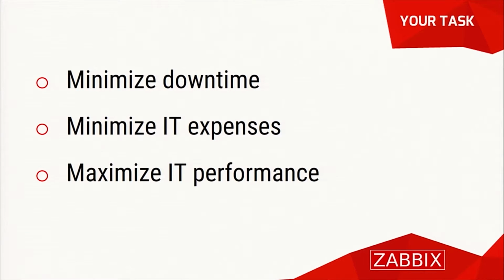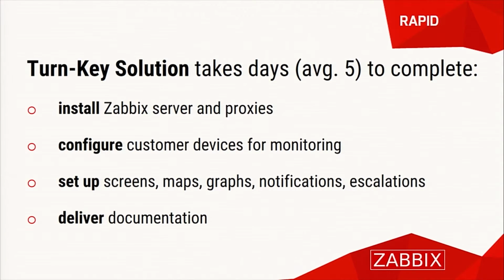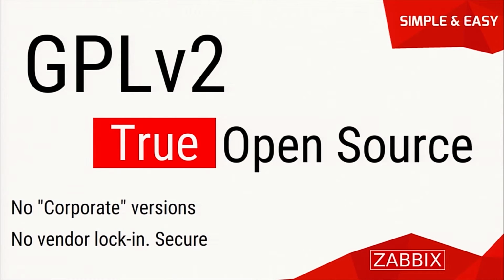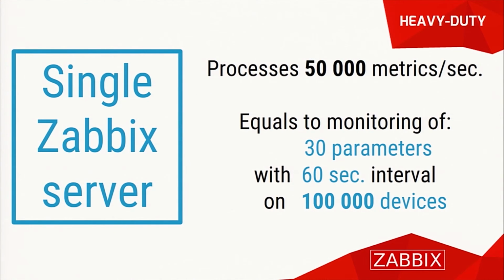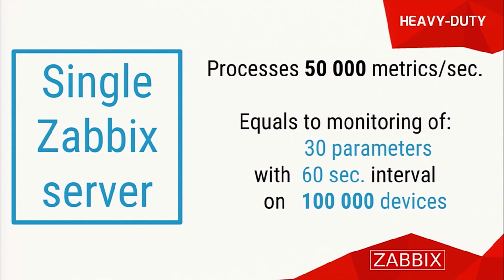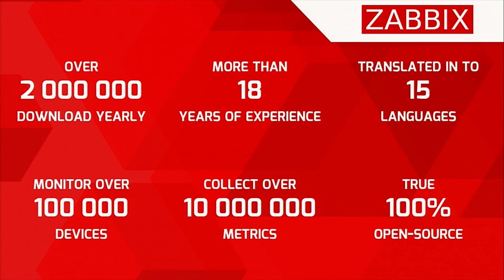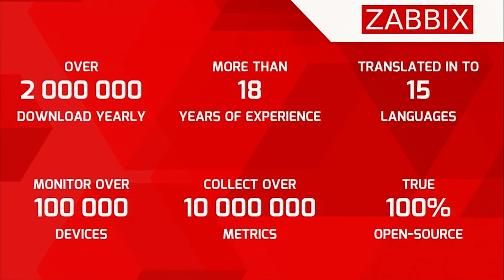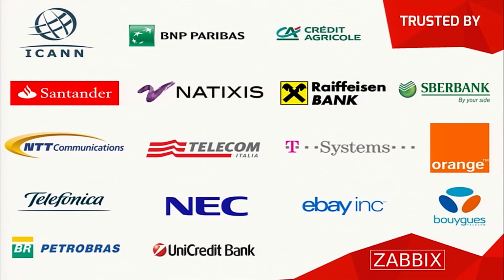Open Source Monitoring Solution for Your Enterprise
Many companies face serious challenges in regard to performance, availability and business level monitoring of the full stack of IT infrastructure: from hardware and OS to applications and end-user services. In this session, Alexei will talk about how Zabbix Open Source monitoring platform can be used to play a central role in assuring availability of your business, by providing a solid centralized monitoring solution used to collect, analyze and visualize data in real-time as well as predict and auto-resolve problems, detect anomalies and notify support engineers if needed.